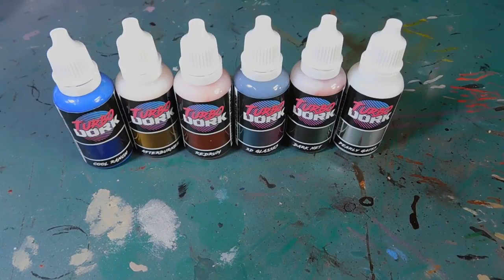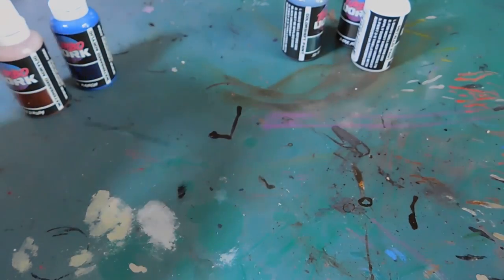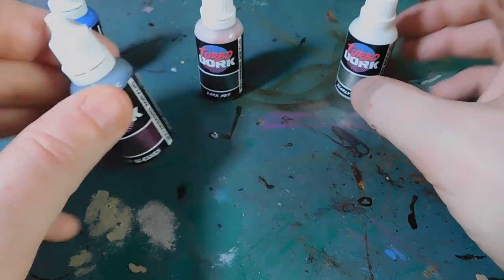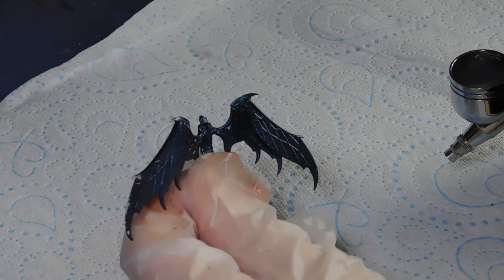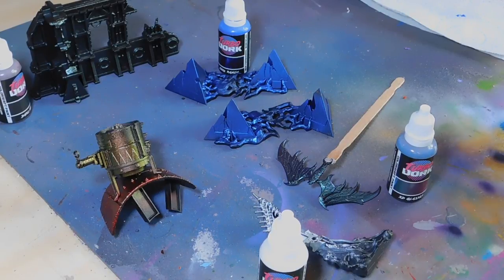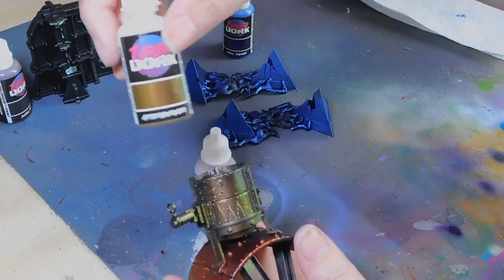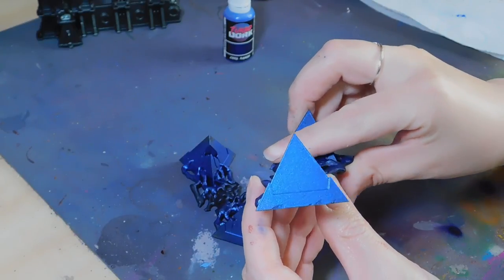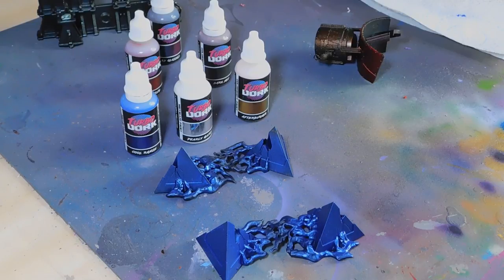turbodork Colourshift and Metalic Paint Review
Welcome to this product review for turbodork.com

Armies :
points:
BattlePlan :